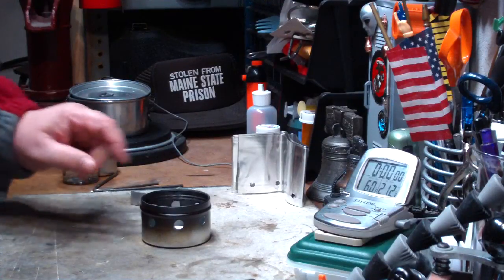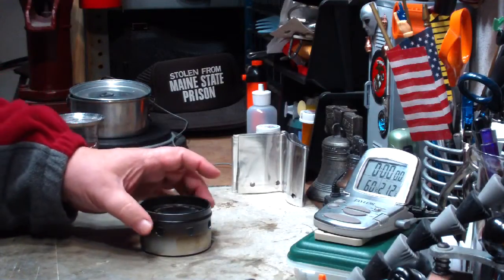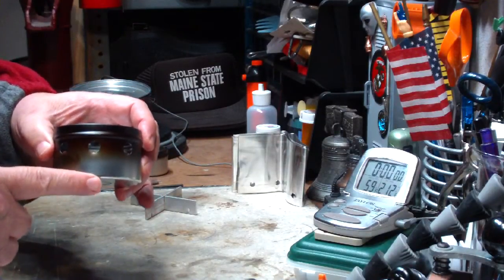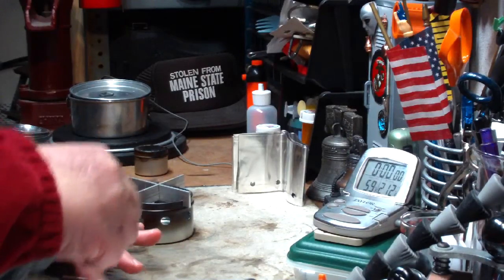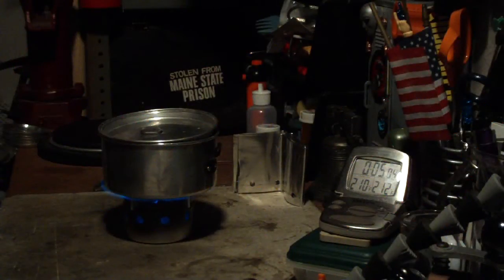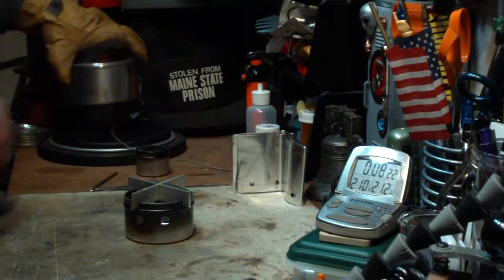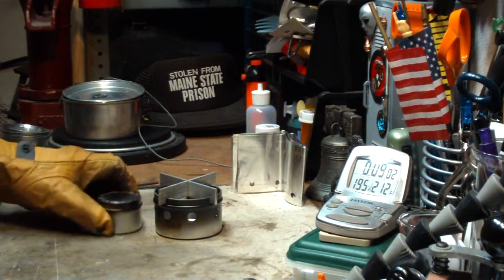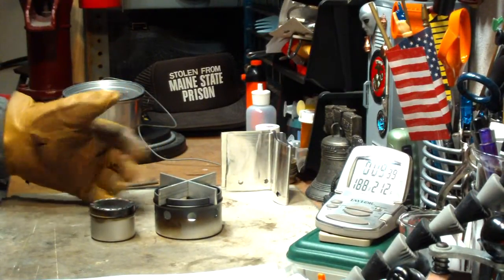Etowah Ultra-Lite Stove II - Boil Test #2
In this video I do another boil test on my Etowah Ultra-Lite Stove II that I got on eBay. This time I just use the outer burner/potstand.

The holes are about .89" (2.26 cm) up from the bottom of the burner.

The outer burner will hold about 3.25 fluid ounces or about 95 ml of alcohol. In this test I just use 1 fluid ounce (30 ml) of methanol.

For more info on the Etowah Ultra-Lite Stove II use the following link to Etowah Outfitters:

Hiram

Lab0379

Title: Etowah Ultra-Lite Stove II - Boil Test #2
Room temp: 46°F (7.7°C)
Humidity: 53%
Weather condition: Cloudy, breezy
Burner: Etowah Ultra-Lite Stove II - outer burner only
Stove/Pot stand: Etowah Ultra-Lite Stove II
Pot: Boy Scout Pot #2
Fuel: methanol
Amount of fuel: 1 Fluid ounce (30 ml)
Amount of water: 2 cup(s)
Water temp at start: 59°F (15°C)
Time to boil: 5 minute(s) 10 second(s)
Time to run-out: 7 minute(s) 55 second(s)
Note: